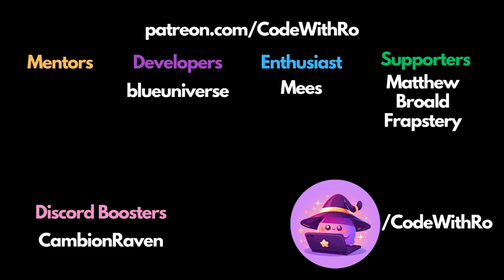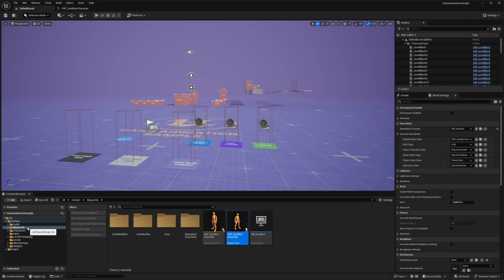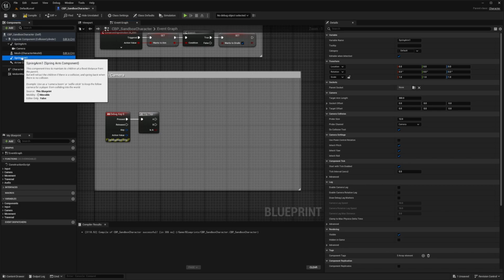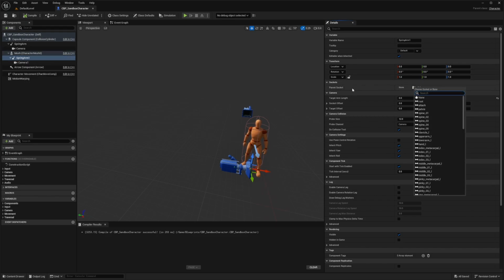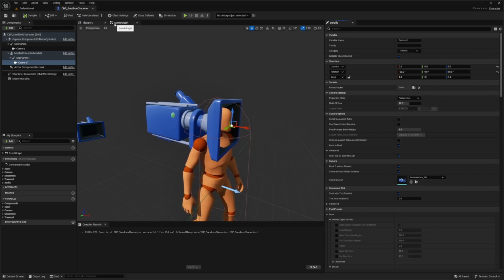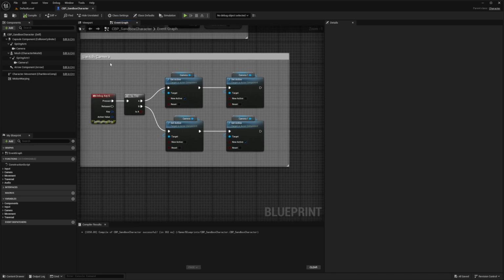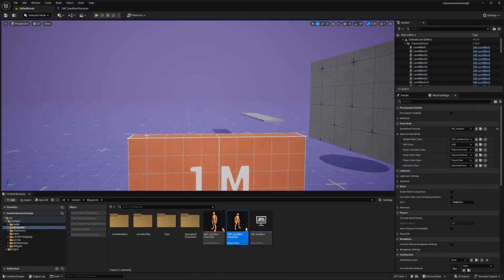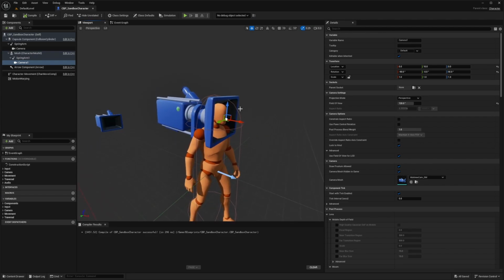Game Animation Sample - True First Person